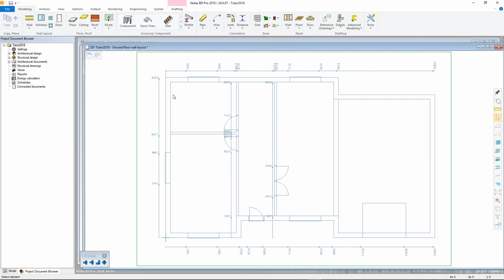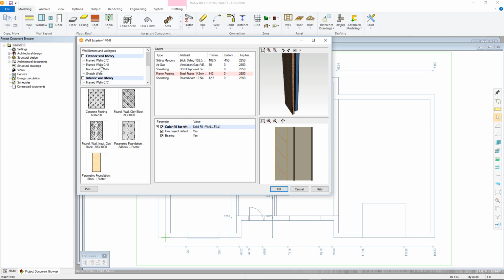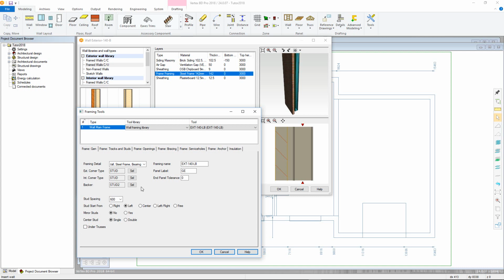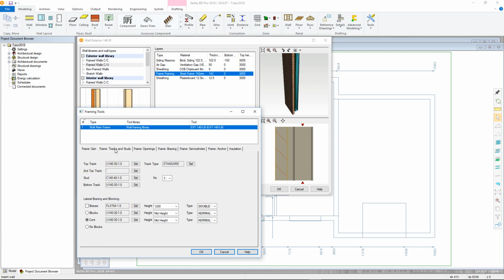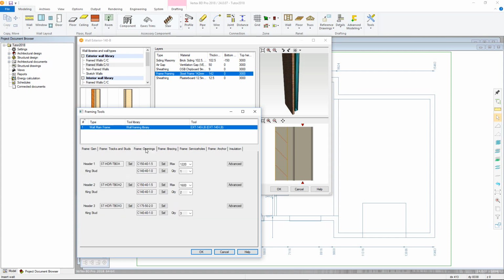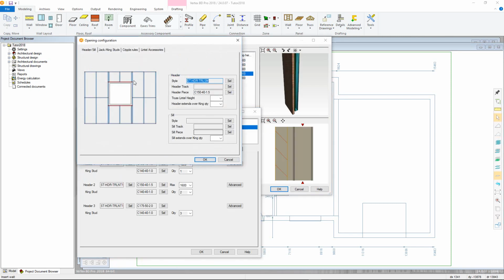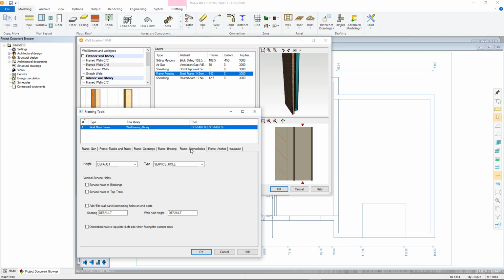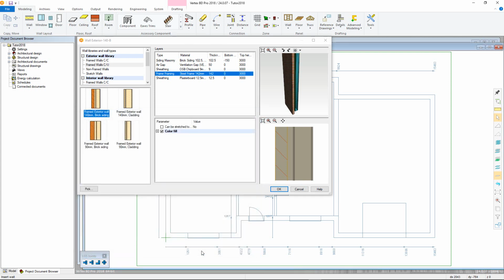Vertex BD 2018 - Wall Attributes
This video shows users to how setup wall attributes in Vertex BD 2018